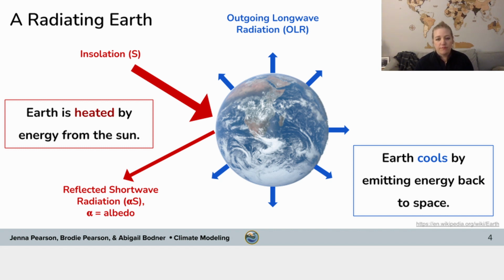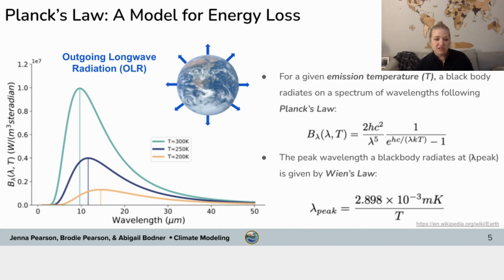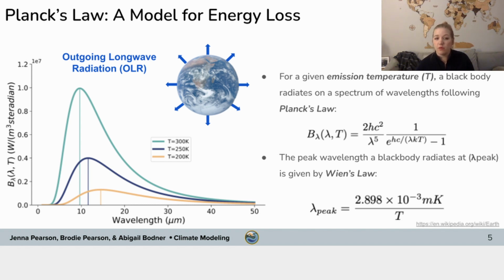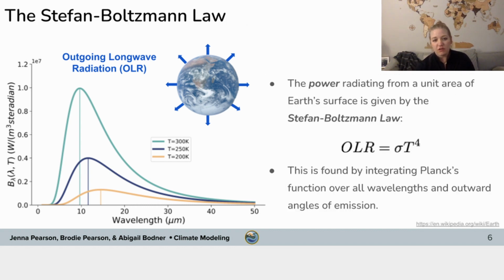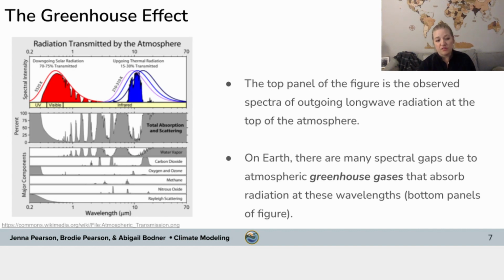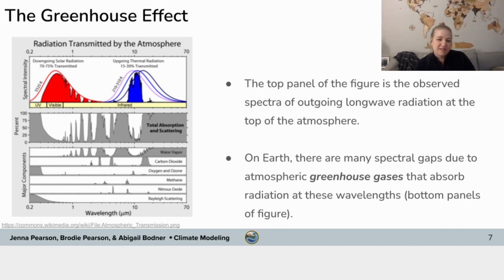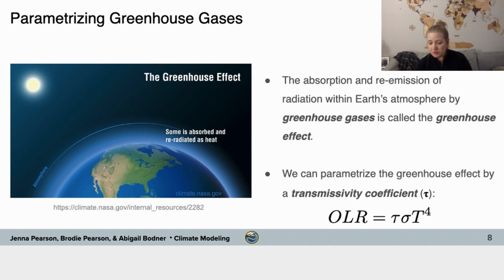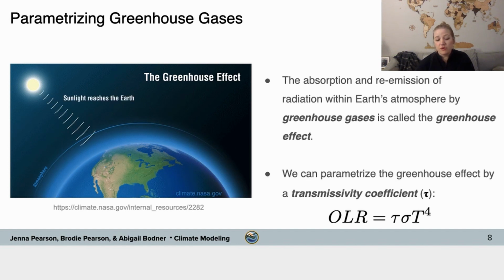W1D5 Climate Modeling Tutorial 1